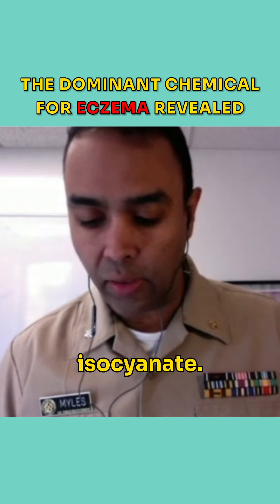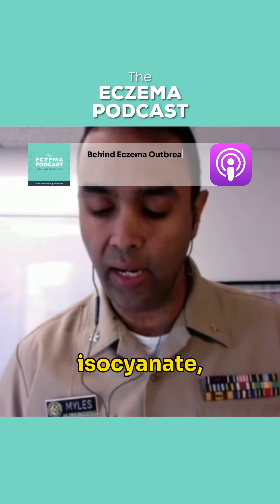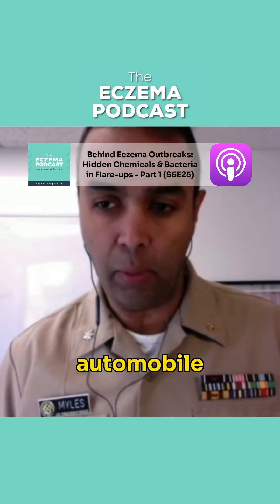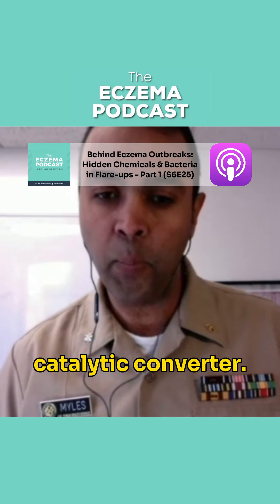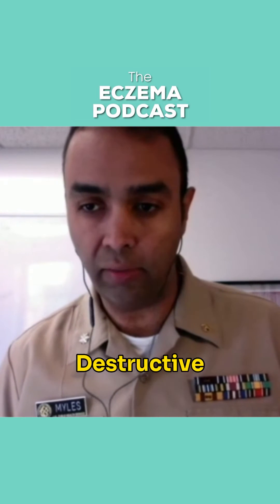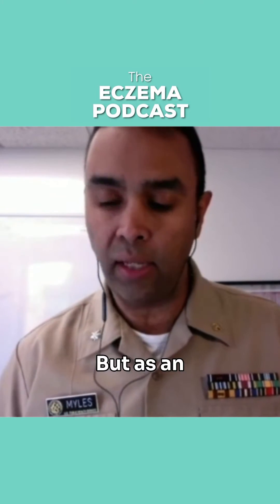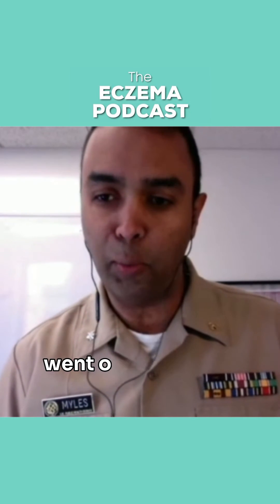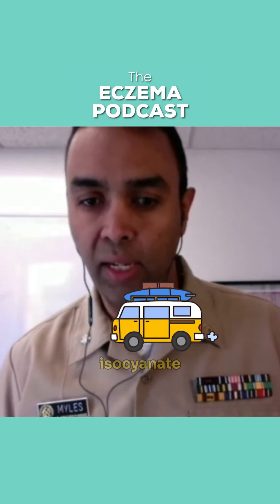The Dominant Chemical for Eczema Revealed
Are you familiar with diisocyanates and their potential impact on the skin?
These chemicals have been identified as a significant contributor to skin flares.
In this clip, Dr. Ian Myles explores where diisocyanates can be found and how they can influence the occurrence of eczema flares.
Want to listen to the full episode? Check out S6E25 on your favourite podcast player 🥰

🌿 Ready to discover the real causes of eczema that go beyond just the skin?

🌿 In search of eczema-friendly skincare products?

🌿 For deeper insights and practical tips on overcoming eczema, tune into The Eczema Podcast